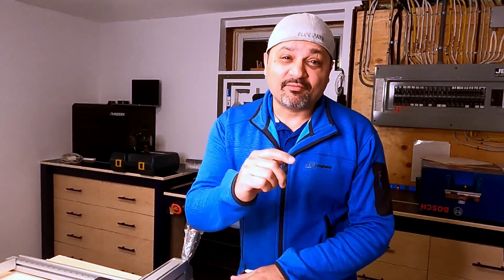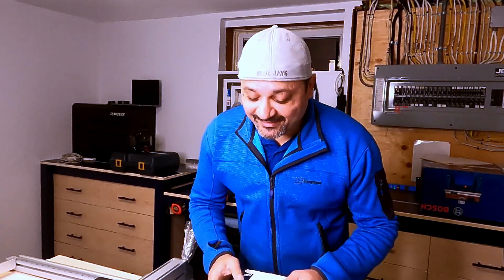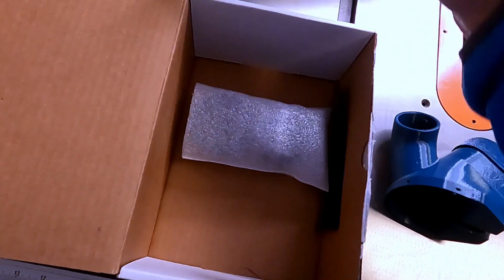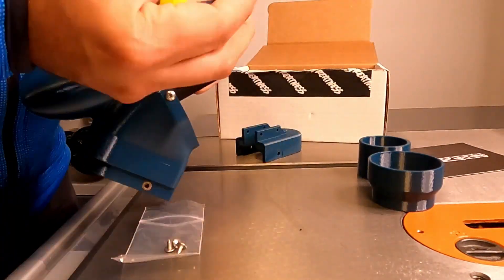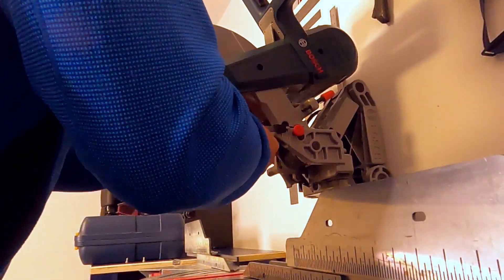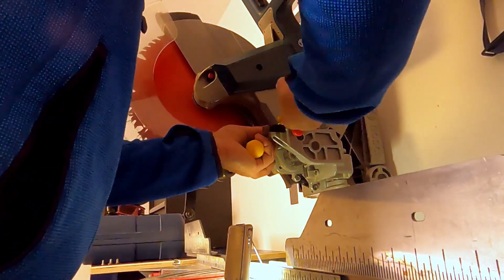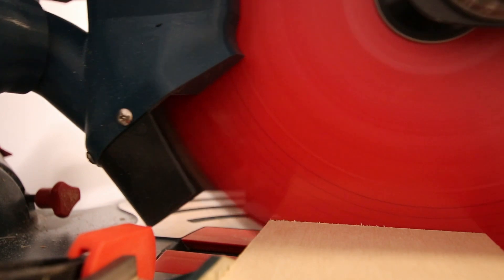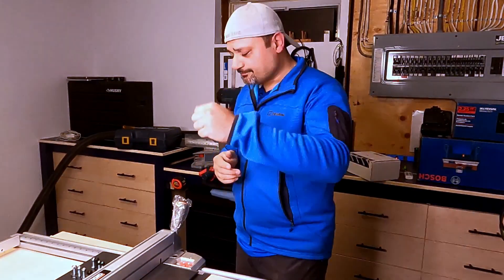Why doesn't everyone get this?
In this video, I am going to solve my long term problem of dust collection on my Bosch Miter Saw!

Check out Travis's channel: @ShopNation